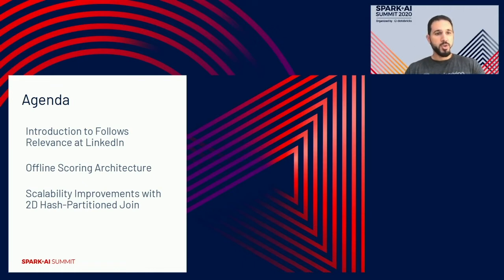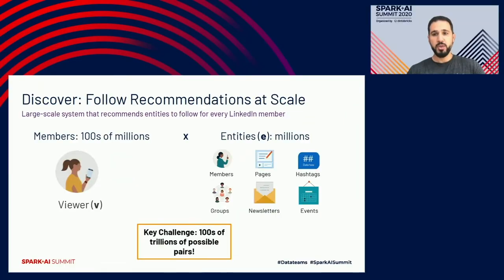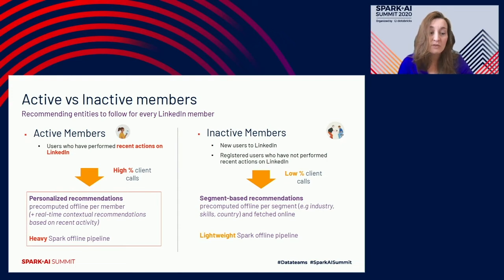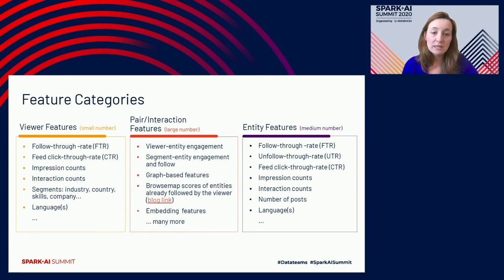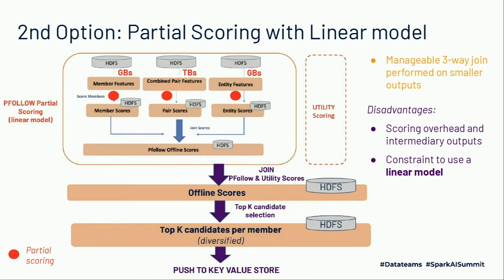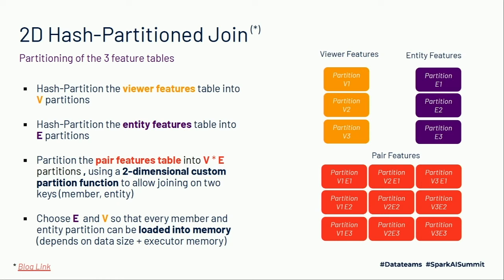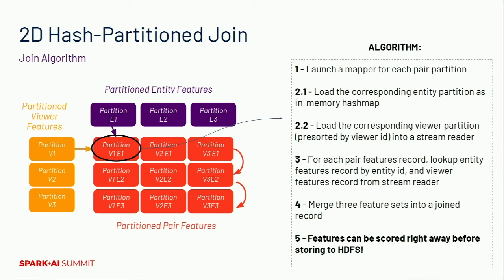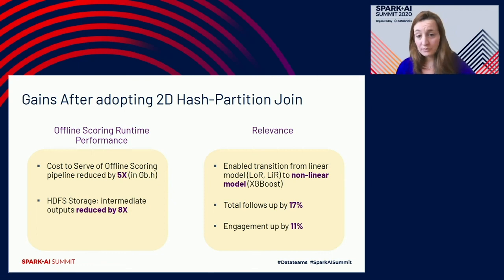Scoring at Scale: Generating Follow Recommendations for Over 690 Million LinkedIn Members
The Communities AI team at LinkedIn generates follow recommendations from a large (10's of millions) set of entities to each of our 690+ million members. These recommendations are driven by ML models that rely on three sets of features (member, entity, and interaction features). In order to support a fast-growing user base, an expanding set of recommendable entities (members, companies, hashtags, groups, newsletters etc.) and more sophisticated modeling approaches, we have re-engineered the system to allow for efficient offline scoring in Spark. In particular, we have handled the 'explosive' growth of data by developing a 2D Hash-Partitioned Join algorithm that optimizes the join of hundreds of terabytes of features without requiring significant data shuffling. In addition to a 5X runtime performance gain, this opened the opportunity for training and scoring with a suite of non-linear models like XGBoost, which improved the global follow rate on the platform by 15% and downstream engagement on LinkedIn feed from followed entities by 10%. Databricks is proud to announce that Gartner has named us a Leader in both the 2021 Magic Quadrant for Cloud Database Management Systems and the 2021 Magic Quadrant for Data Science and Machine Learning Platforms.